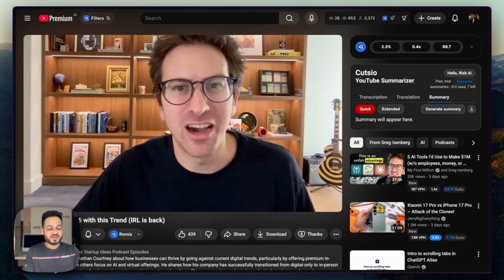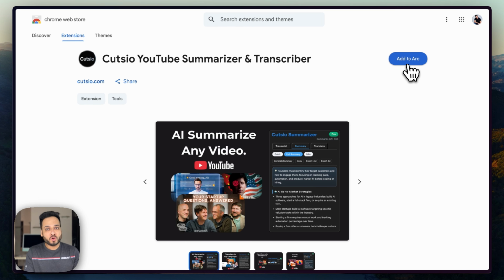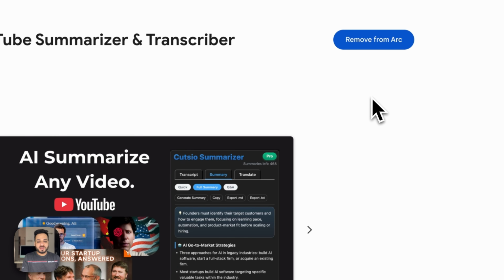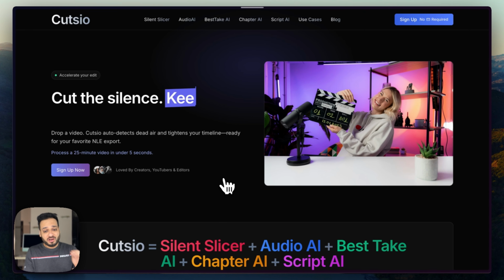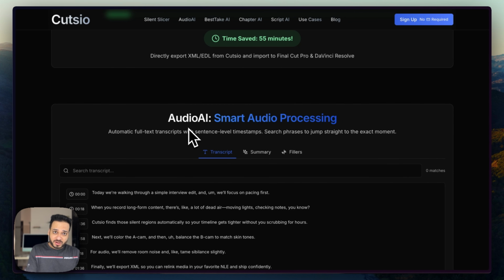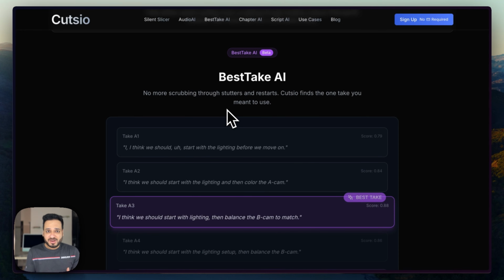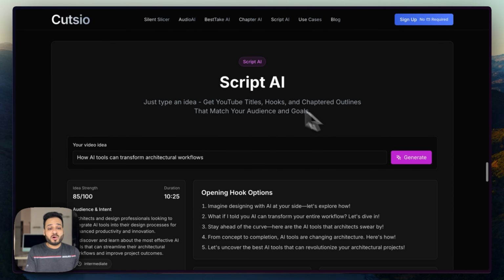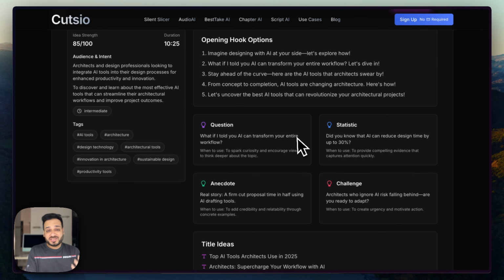Summarize any YouTube Video with This AI Tool In Browser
🔧 n8n Tutorials
Automate anything using n8n with easy-to-follow tutorials.

Chapters:
00:00 - The Problem: Too Much Time on YouTube
01:12 - Introducing Cutsio: The YouTube Summarizer Tool
01:37 - Cutsio's Interface and Transcript View
01:54 - Generating Quick and Extended Summaries
03:33 - Export and Q&A Features
03:55 - Multilingual Translation and Summary
05:59 - Cutsio for YouTube Creators
07:35 - Final Thoughts